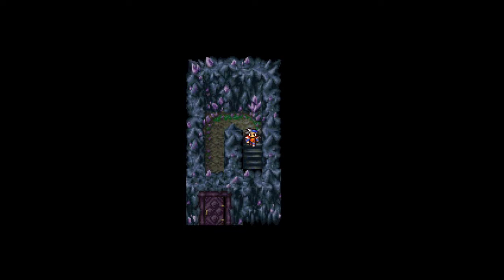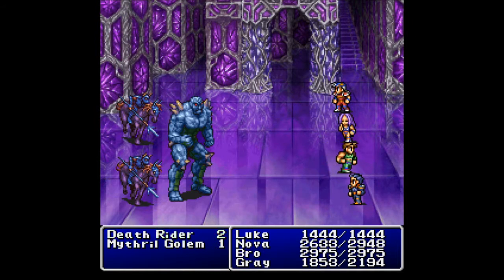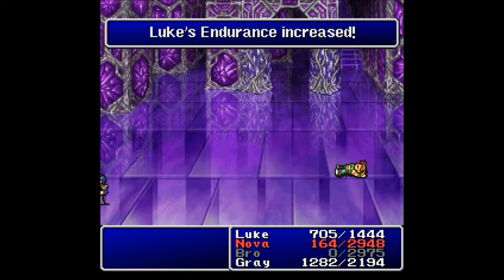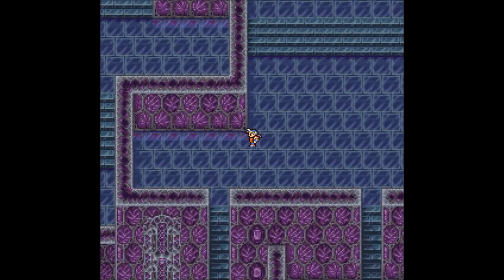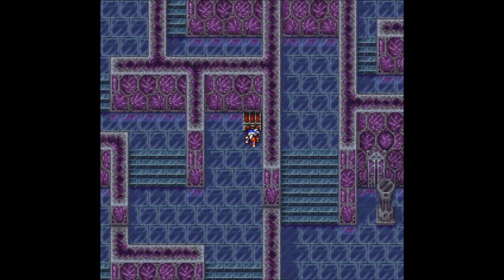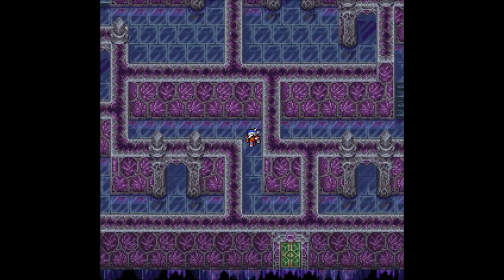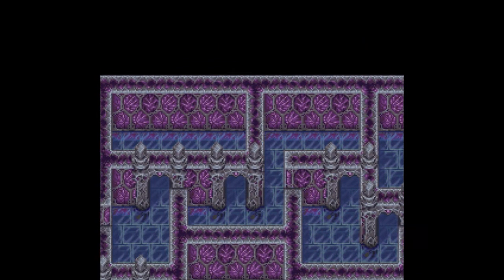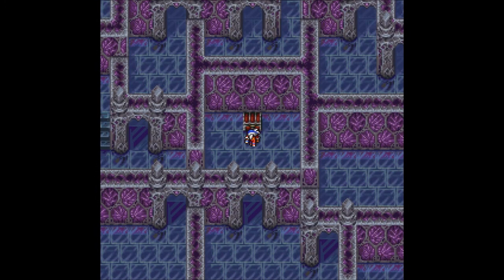Let's Play Final Fantasy II Part 35 - Super Secret Passages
In this part, we finally finish the Jade Passage, heading into Pandaemonium.  There, we find a very confusing layout, with all the secret passages and such.  But, navigating them properly leads to some very, very good treasure.